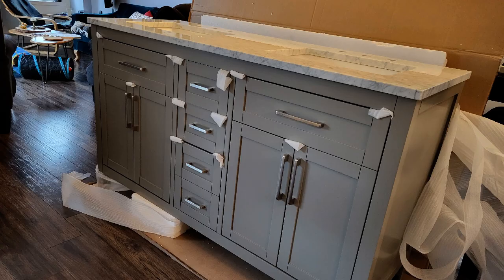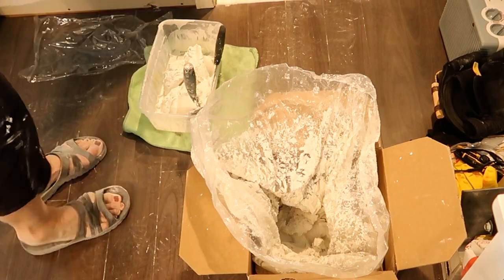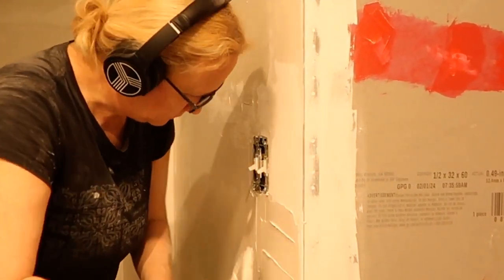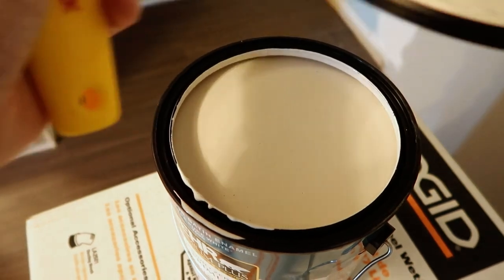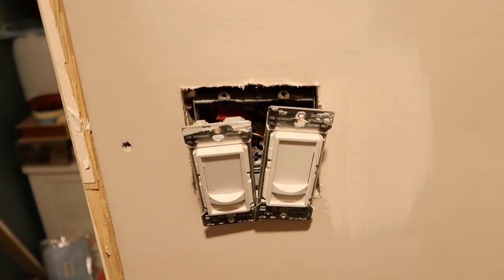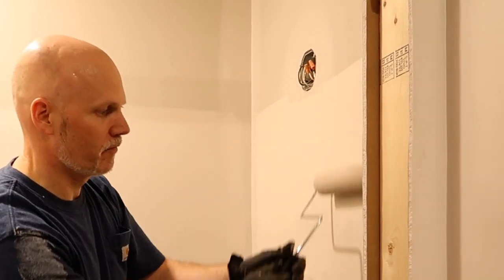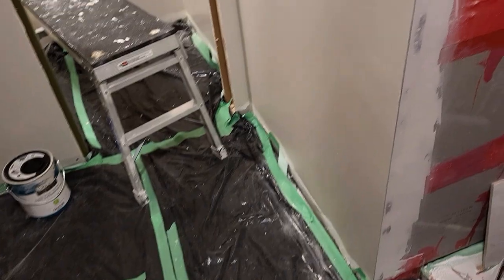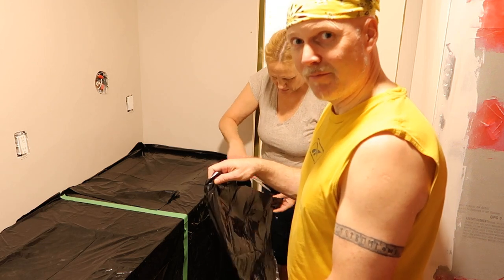Problem Solved! Bathroom Makeover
💫OUR MOST RECENT RENOVATION SERIES  ⬇️
Ensuite Renovation series:
🛒Shop our Storefront:
US & International
Canadian Viewers

Be safe!
Please note that we are not a professionals. All DIY projects attempted from our channel are completed at your own risk. We are not liable for any harm, damage, or injury that may occur.